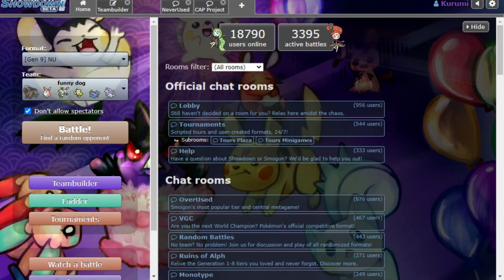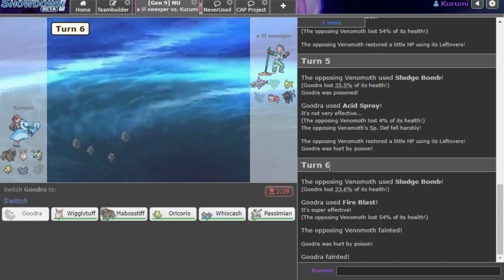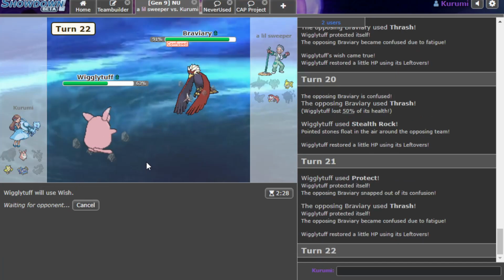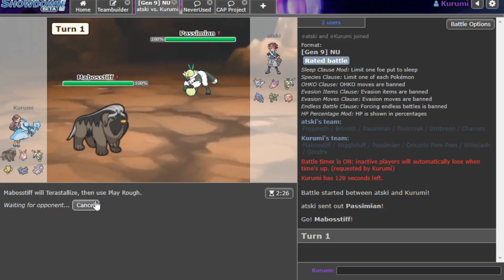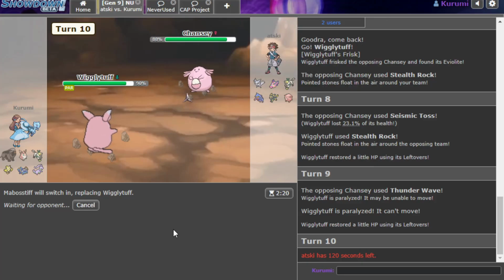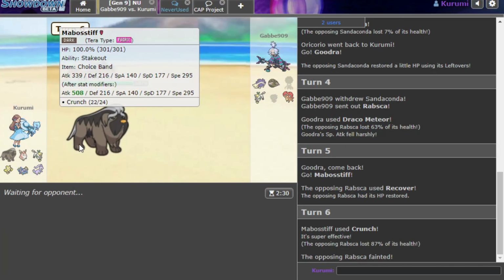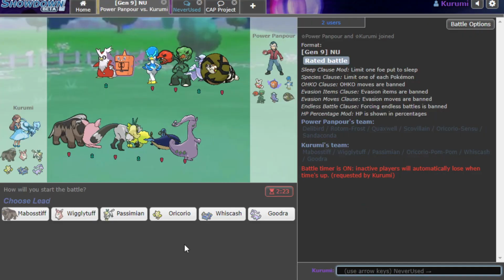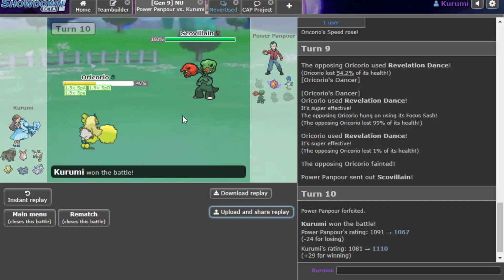MABOSSTIFF is Insanely Broken in NU! Pokemon Scarlet & Violet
Mabosstiff is a super powerful wallbreaker this generation :D it's quite fast, and with Stakeout, it's just a pain to switch into, especially given NU lacks good Dark-type checks! Give it a shot :)